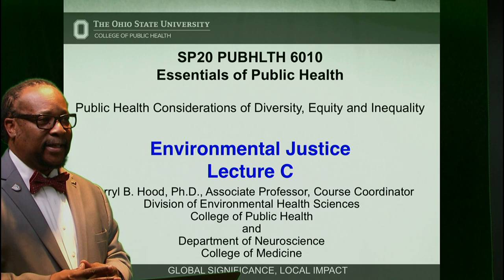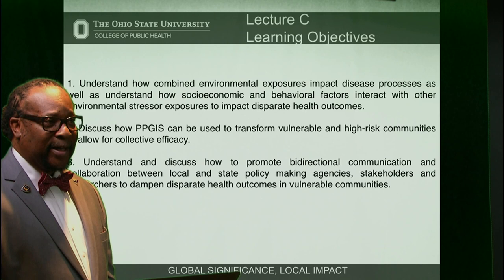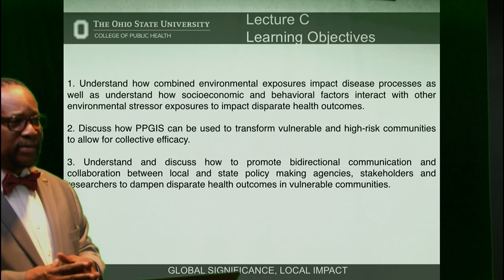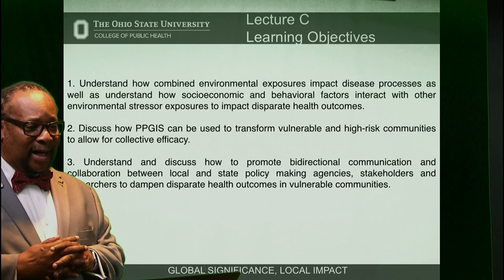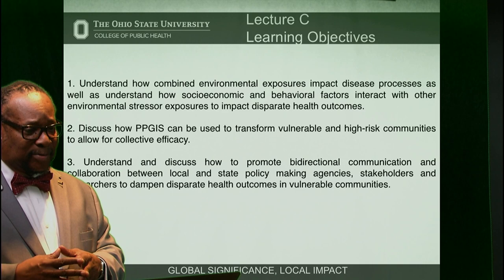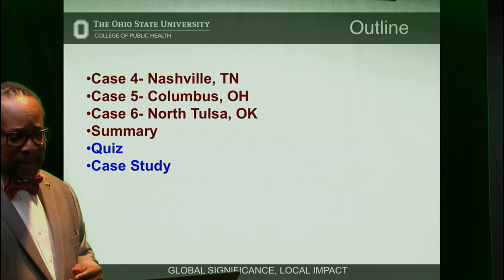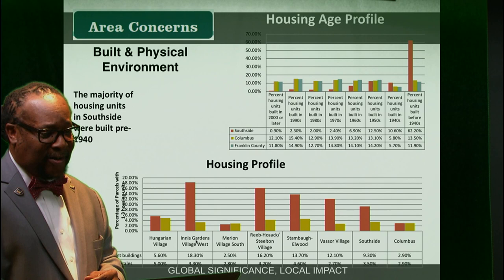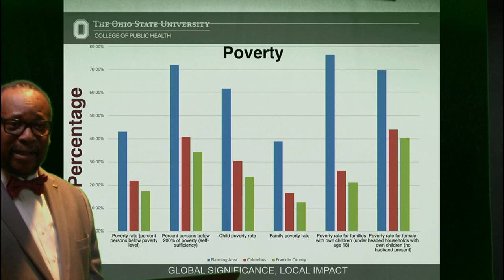PUBHEHS 6310/15 - Environmental Justice Lecture 2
Dr. Darryl B. Hood's second lecture on Environmental Justice